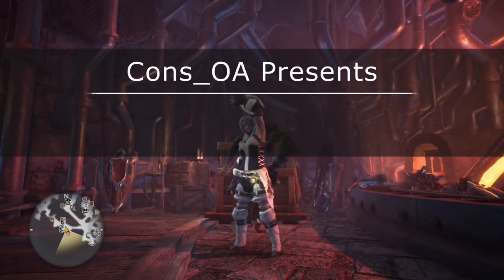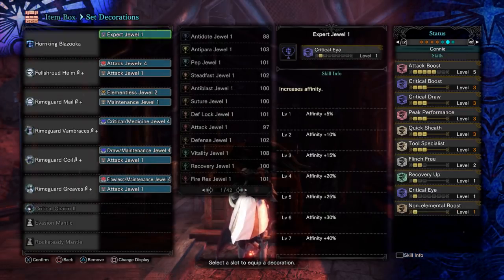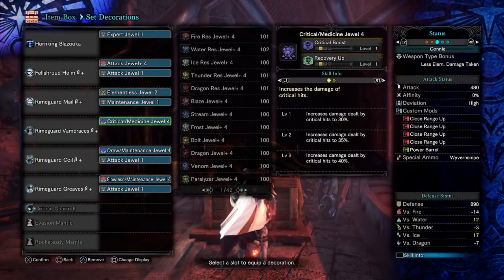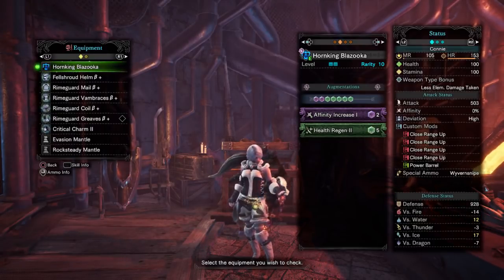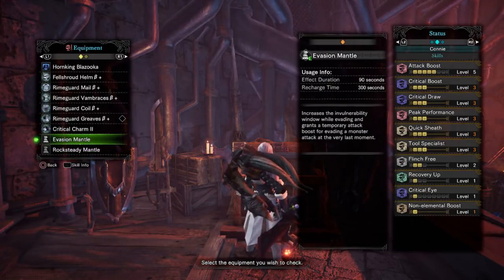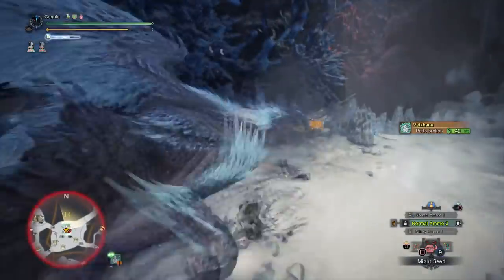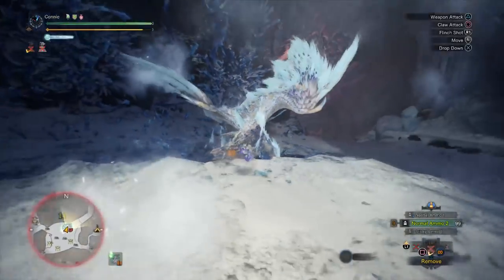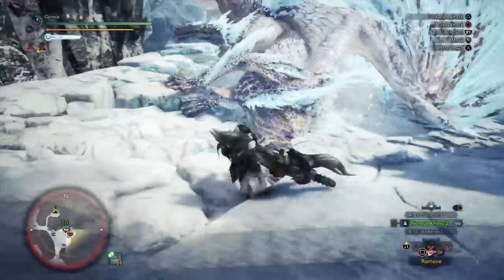MHW - Frostcraft HBG?! Wyvernsnipe Claw DPS build (1000+ Damage Per Attack?!)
I fell behind on the Rajang update content because of how long the Rajang guide itself took to make, so I'm uploading this video in the meanwhile. Coming up are:

Revisiting some of the old exploits to see if they still work and whats changed
Looking at the costs and effects of the new augment levels
Looking at the new custom mod levels and how many new ones there are
A Comprehensive guide to the guiding lands part melding system
(hopefully) a look at all 14 Rajang weapons and their place in the meta

For now, I'm using the information we gleamed from the Wyvernsnipe claw testing video to give you a dps oriented meme playstyle build where you spam claw. I've got to variations on this that are slightly more meme-y coming soon, but they're on the backburner because of all the rajang stuff that I need to talk about.

Don't forget, I have a spreadsheet which collects all sorts of data on MHW Iceborne that people ask about a lot - things like the materials needed to upgrade the best charms (e.g. handicraft, expert etc), a list of all the guiding land monster drops and gathering nodes (plus it's searchable), what materials you need for every possible augment (attack, affinity, defence, health, slot, element/status) in the game, etc:

This guy seems to be the first person to have talked about this build, though I haven't confirmed (either way I came up with mine independently after a mate told me to try out frostcraft on HBG claw, and the builds are completely different)